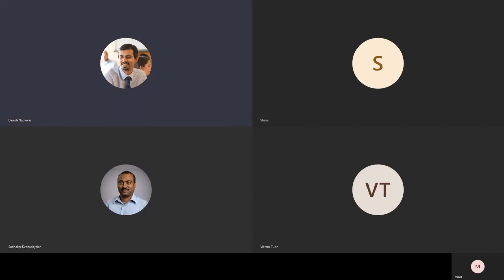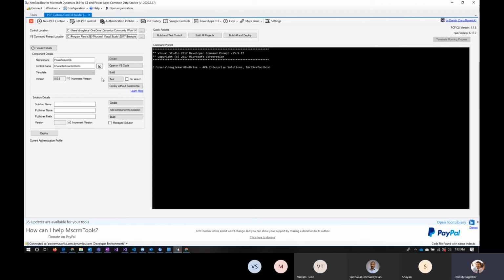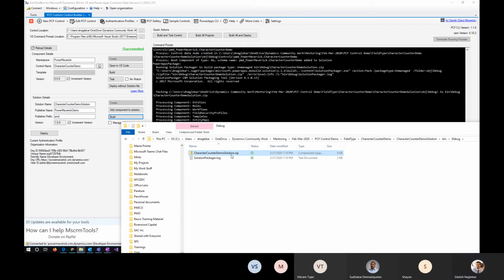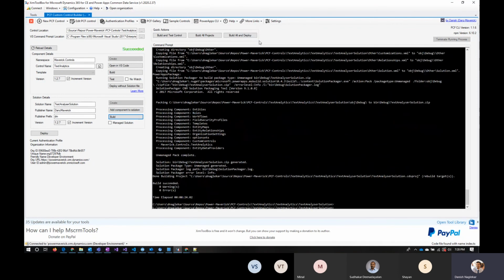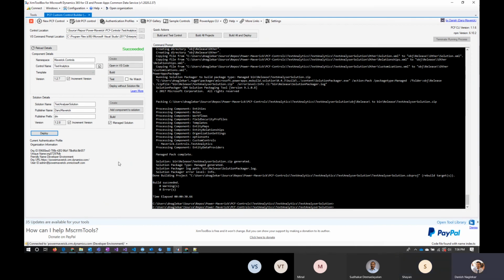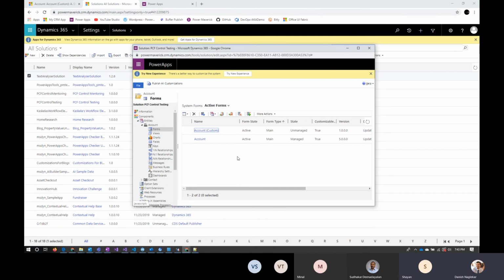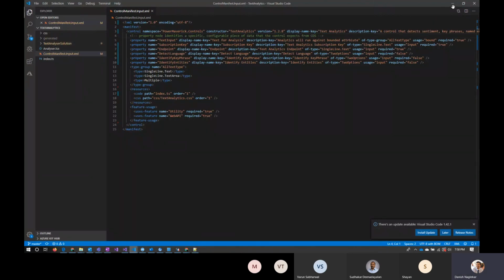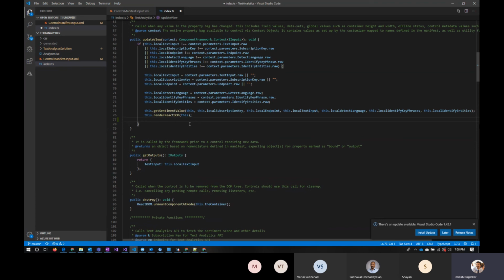PCF Custom Control Training - Feb 27 2020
This is a recording of a training session conducted in Feb of 2020